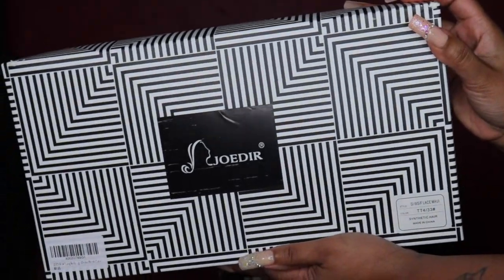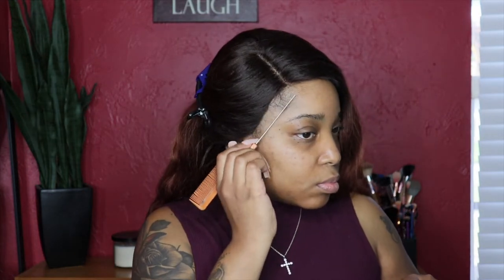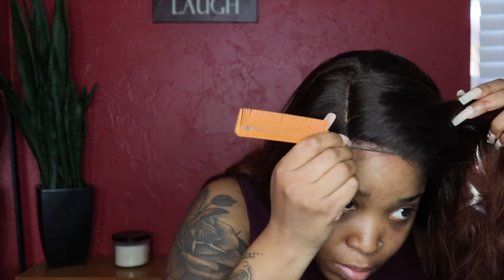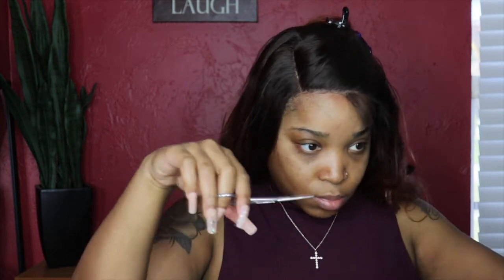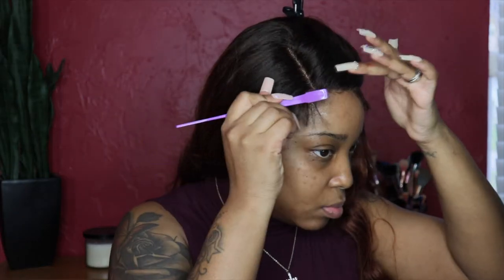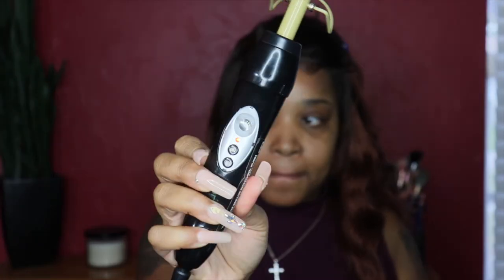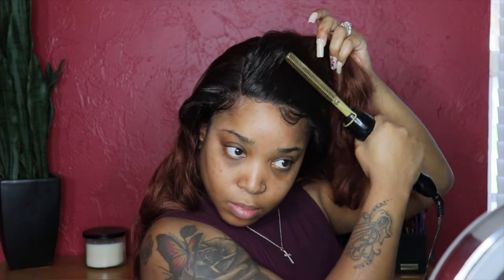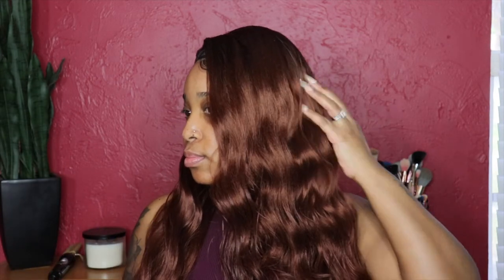Another Amazon Wig Review!! Joedir Hair | Fall/Winter Vibes 🍂❄️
Hey beauties!! I'm back with another video! And today i'm going to tweak this wig I got from Amazon. It's a synthetic wig. It's 28 inches long and has a body wave pattern. The link to the store is down below for you to take a peak. They may not have the exact same wig in stock.